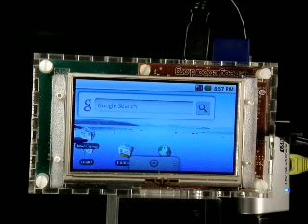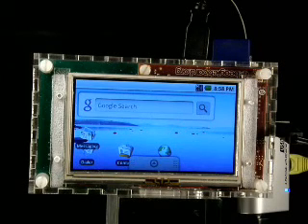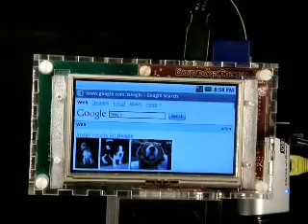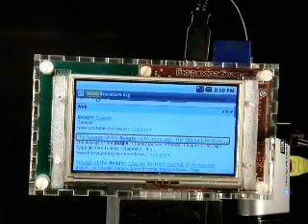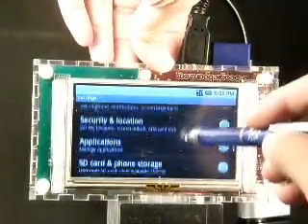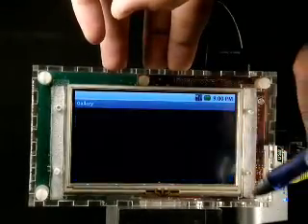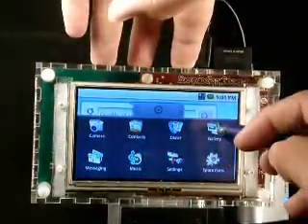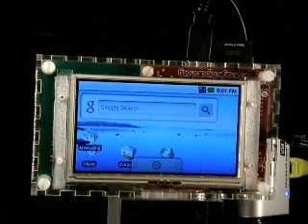Beagle LCD with Android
Android running on a Beagle board with the Beagle LCD.